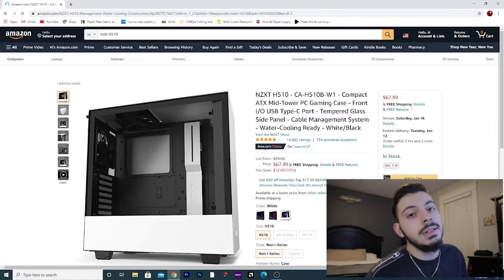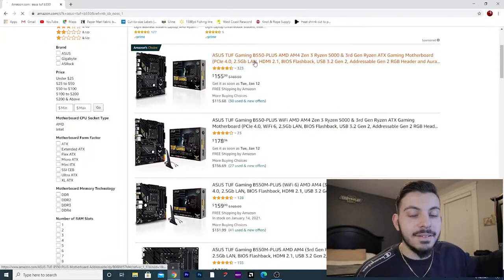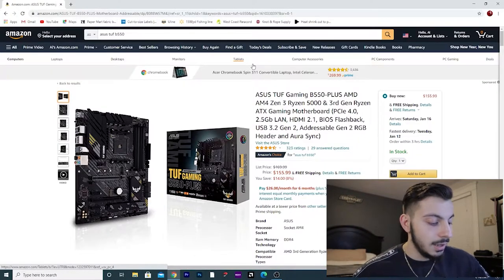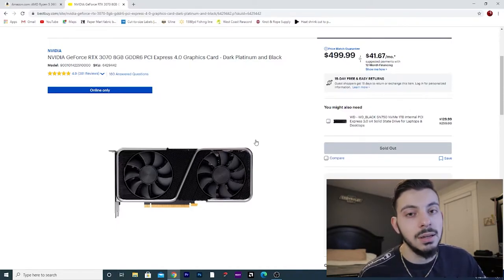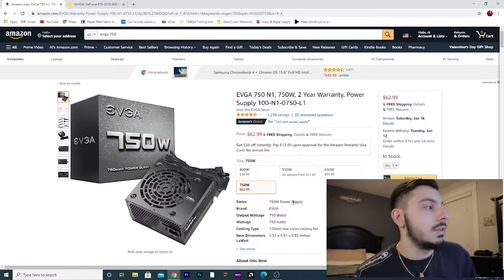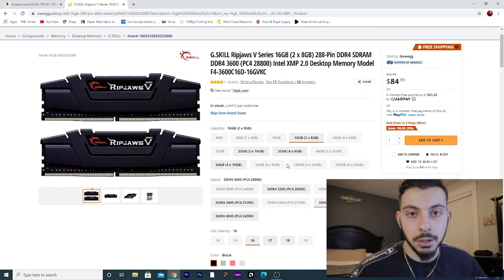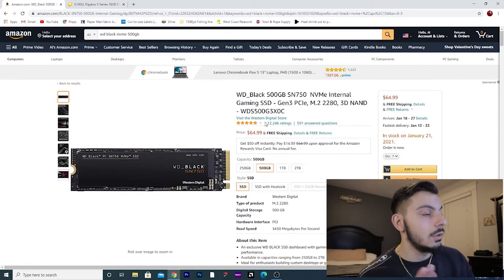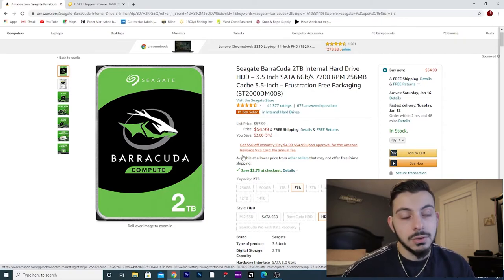2021 RTX 3070 Gaming PC for $1,200 - BUILD THIS ! [ Ryzen 5 3600 , NZXT H510 ]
Hey guys ! this is just a quick part list overview of the very best RTX 3070 gaming / streaming pc that money can buy you while still giving you wiggle room to upgrade. IF YOUR BUDGET IS $1200, BUILD THIS PC !!

Power supply ~

Storage ~

WD Black ~

Seagate Barracuda ~